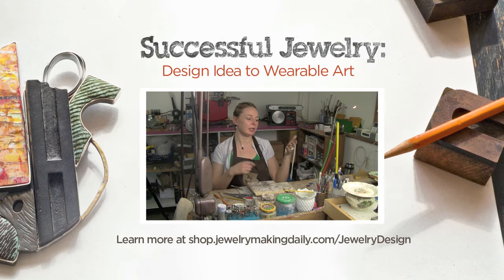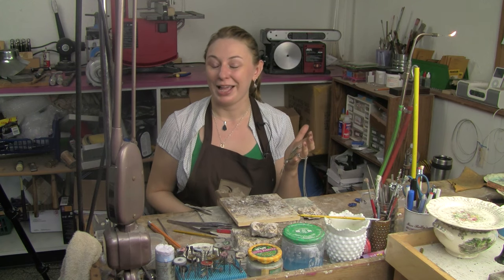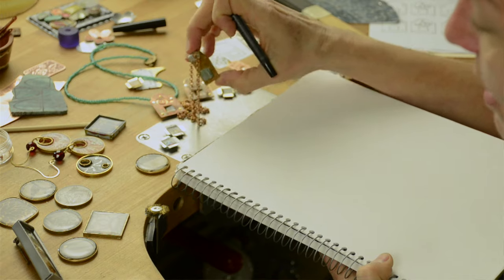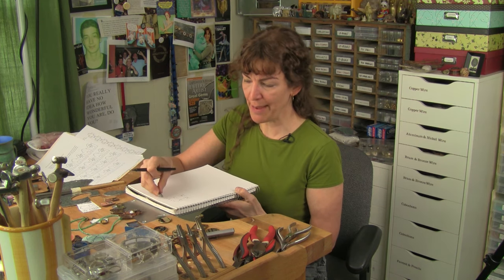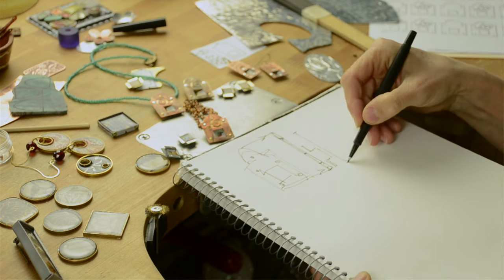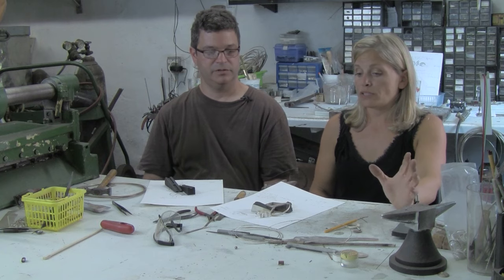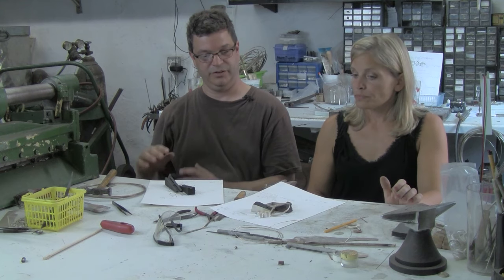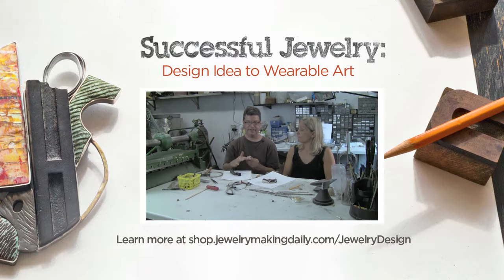Successful Jewelry: Design Idea to Wearable Art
Take an inside look at the design inspiration and processes behind three successful jewelry designers. Join artists Layne Freedline, Helen Driggs, and Steven Ford for an in-depth look at their individual processes for turning design ideas into wearable art.

Step inside each artist's studio to discover the methods behind each and every one of their pieces. From set-up and sketches to successes and the evolution of design series, they take you through the journey to creating successful jewelry.